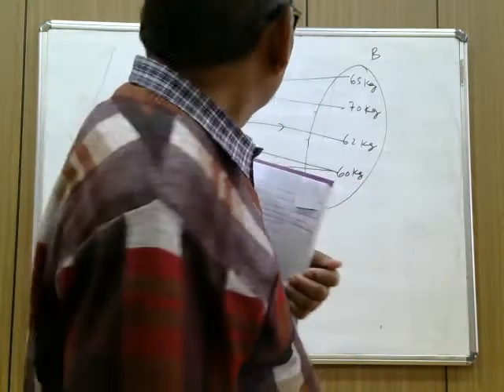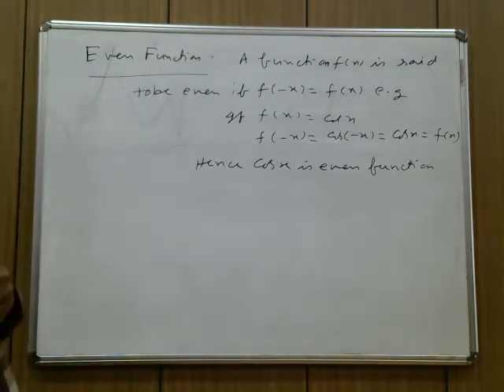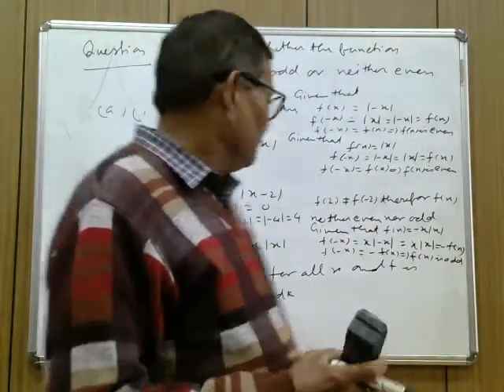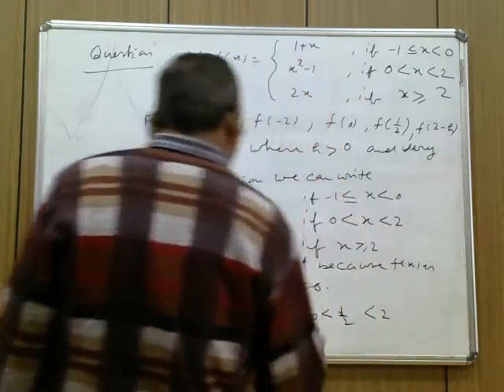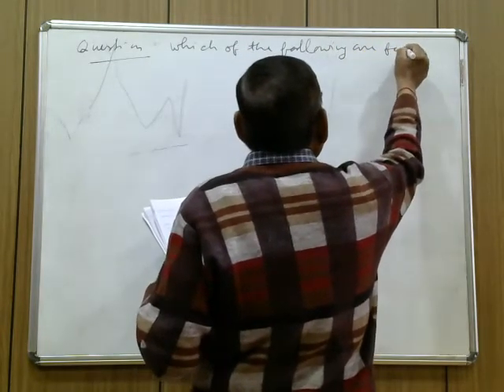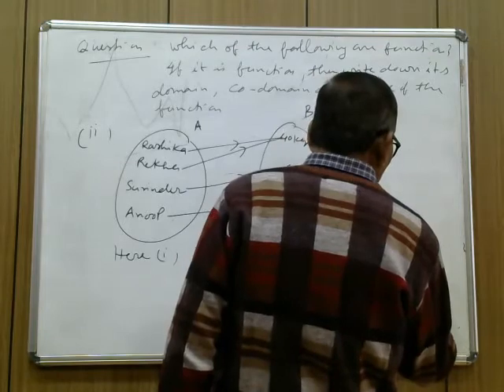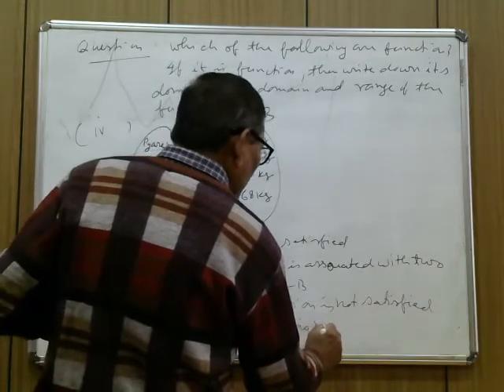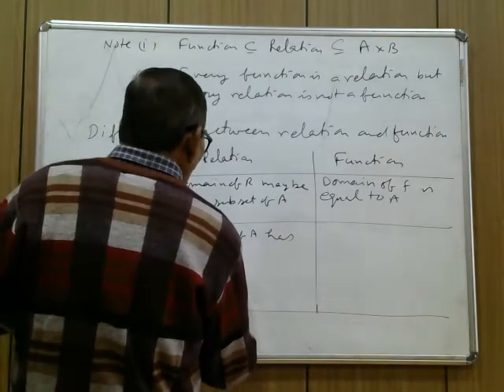RELATIONS AND FUNCTIONS CLASS XI MODULE 3